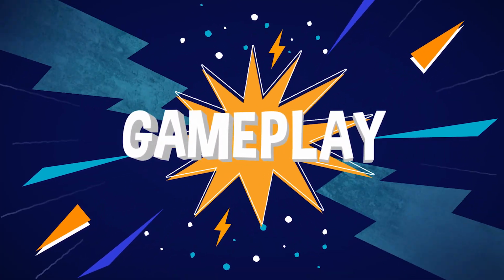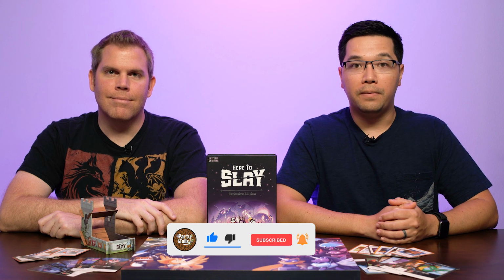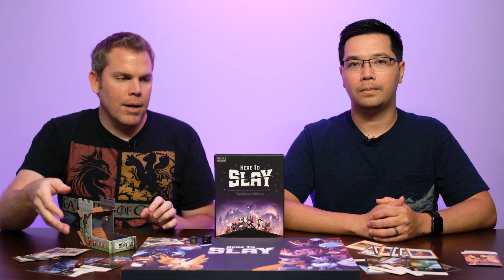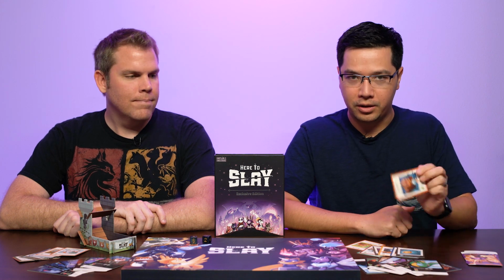Here to Slay Board Game Review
Gather your party of heroes and join us on our journey to conquer some monsters while we play the board game Here to Slay. Here to Slay is a take-that style card game from the creators of Unstable Unicorns. We’ll give you all of our thoughts on this set collection, dice rolling, hand management style game.